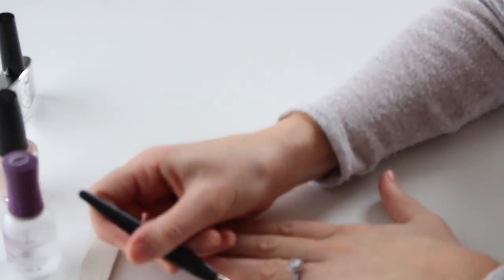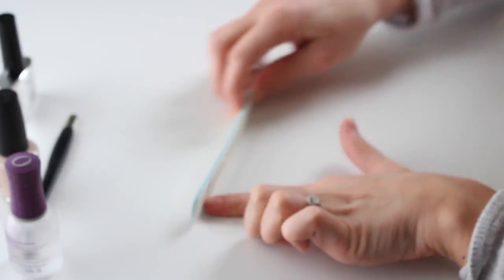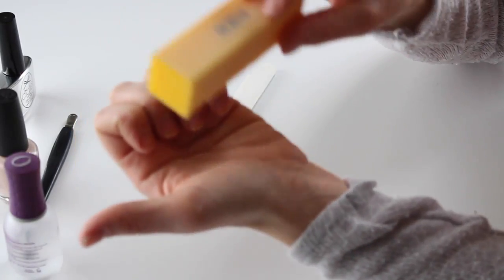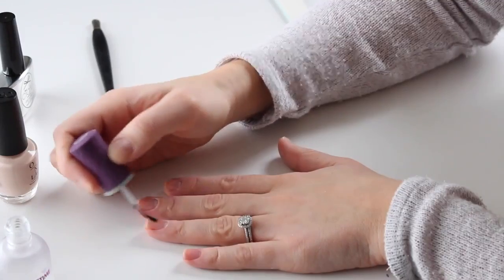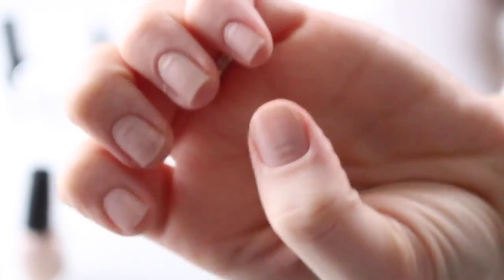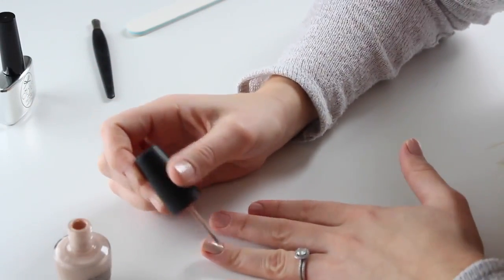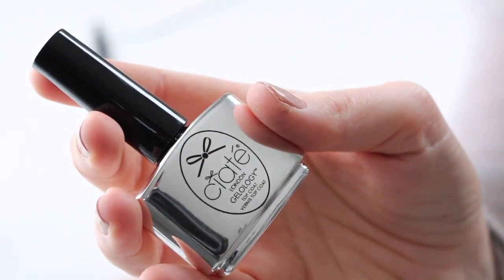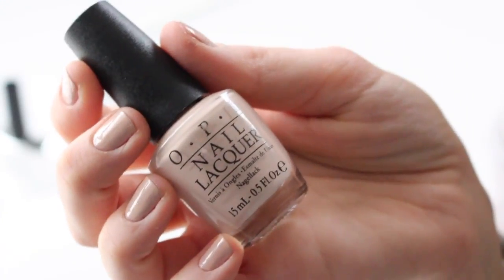How I Do My Nails At Home | Torey Noora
Showing you my at-home nail routine. This is easy to follow at home nail routine for fresh nails - painted and ready to go out. This is an easy pedicure that anyone can followup. I hope you enjoy it!